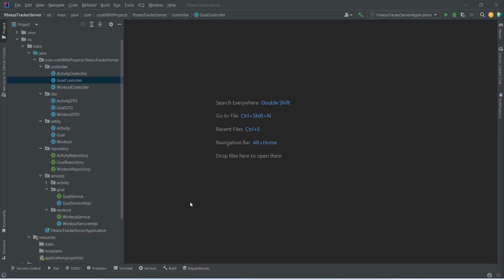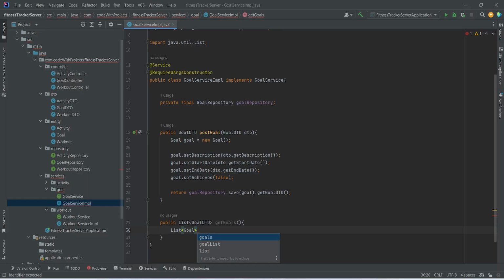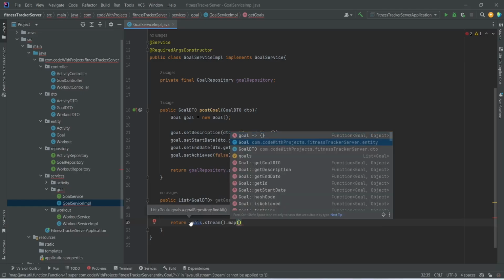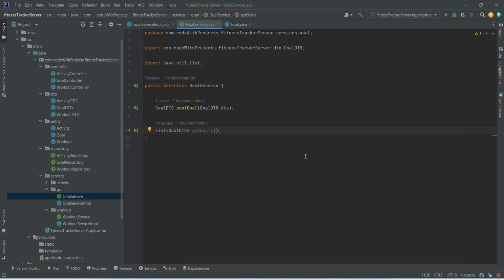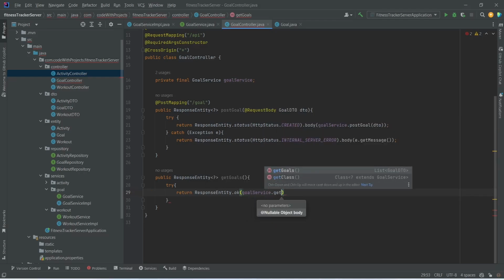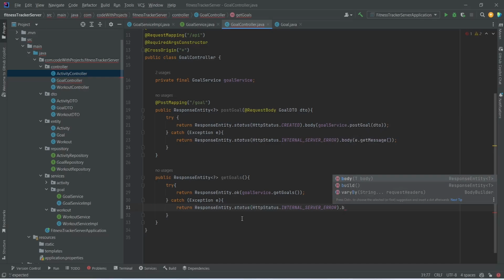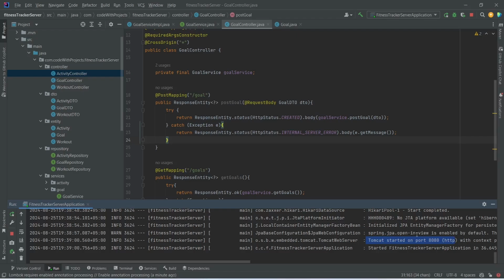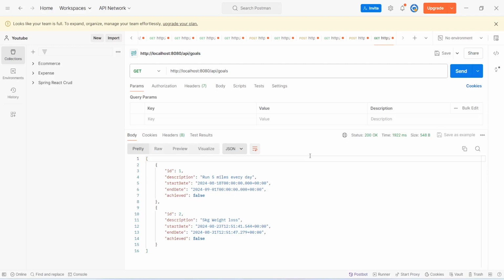Creating & Testing Get Past Goals API Call | Fitness Tracker Project | Spring Boot & Angular | #22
Retrieve and test past fitness goals with a Spring Boot API in this segment of the Fitness Tracker project. Learn how to implement the backend call and verify its functionality using Angular in Part 22. This project combines modern technologies to create a comprehensive fitness tracking system. As the series progresses, you'll build a robust application that not only tracks fitness data but also provides insightful analytics for users.